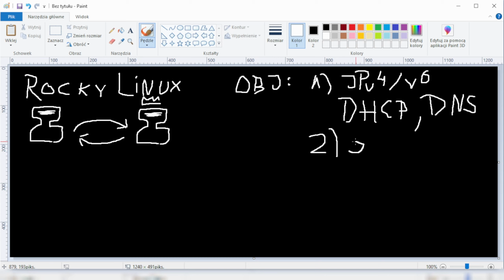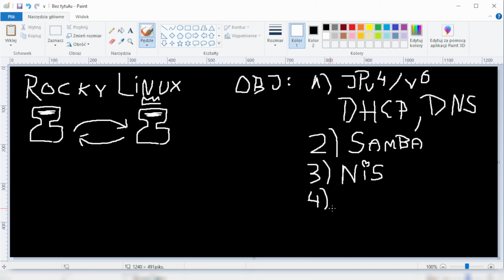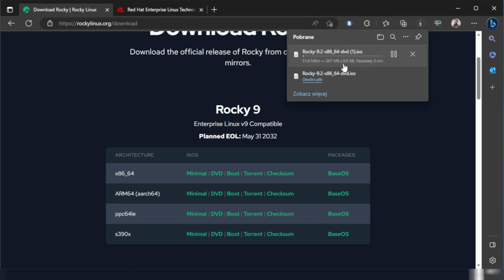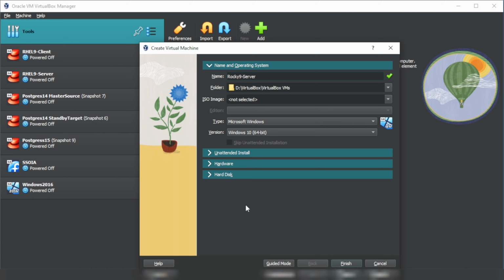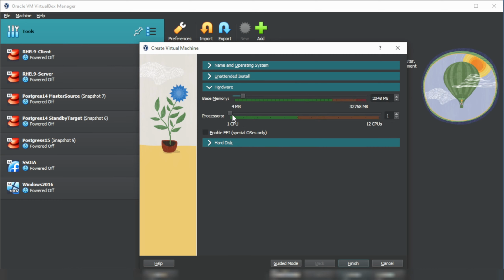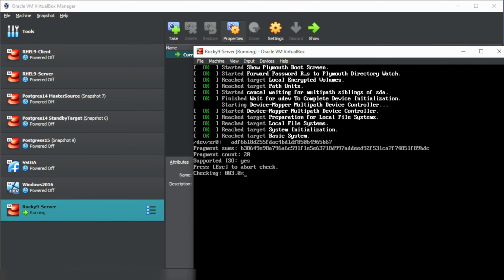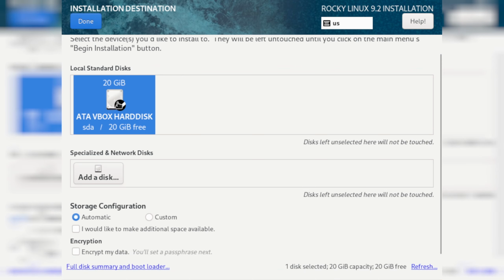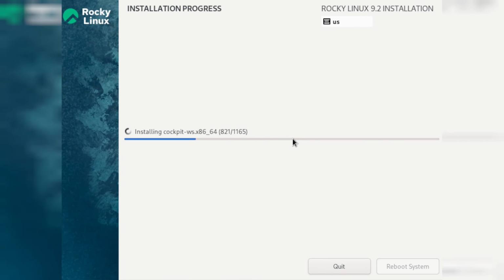rocky 0.0 - Installation of Rocky Linux 9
Hi,
In this first video I discuss the basics that will be coming up in this series and I will install a server using VirtualBox. A client-server environment based on Rocky Linux will be created (similar approach can be applied to Red Hat, Centos, Fedora, Almalinux). Later videos will cover the basics related to static and dynamic addressing; protocols DHCP, DNS; and technologies such as Samba, NIS, Nagios.

Timestamps:
0:00 - Introduction
1:42 - Objectives
5:00 - Installation